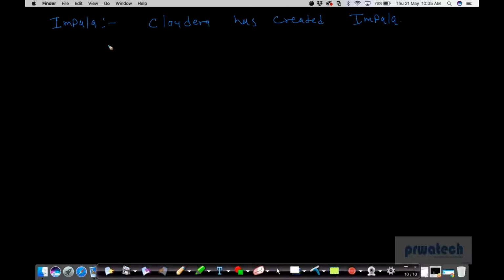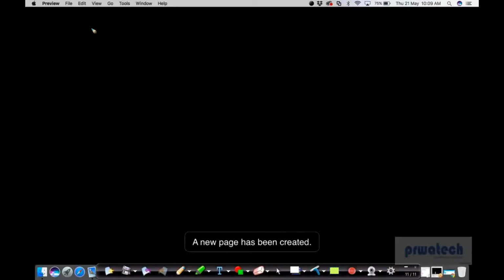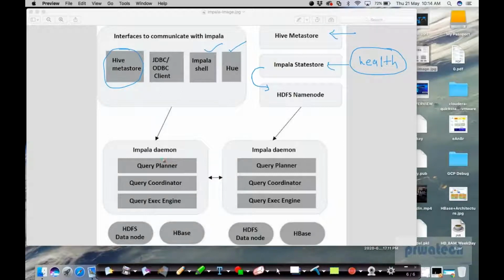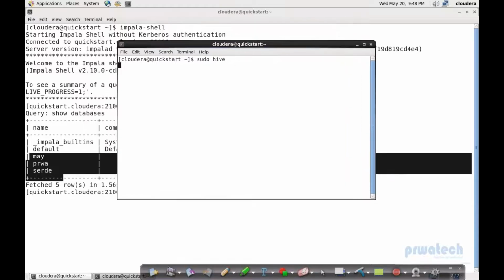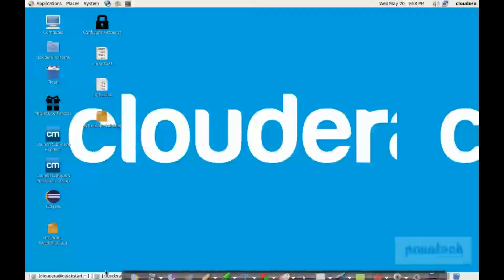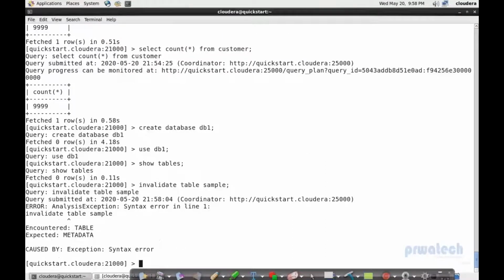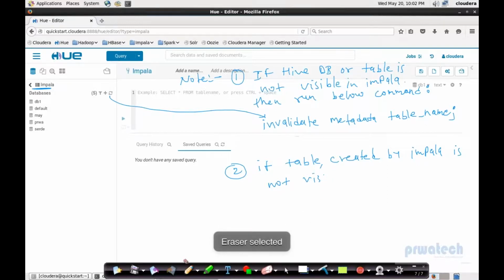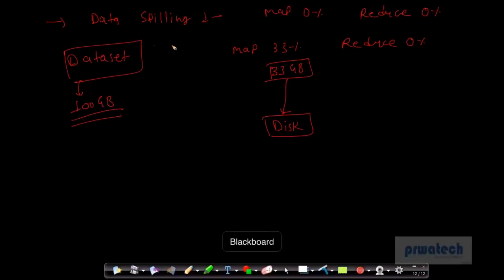Hadoop Module 39